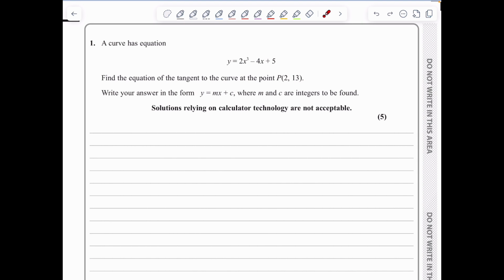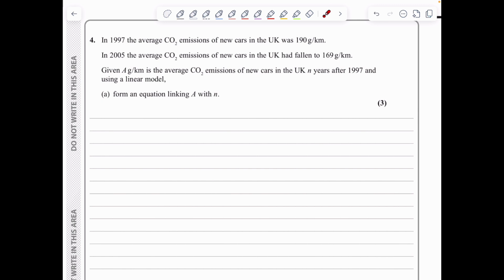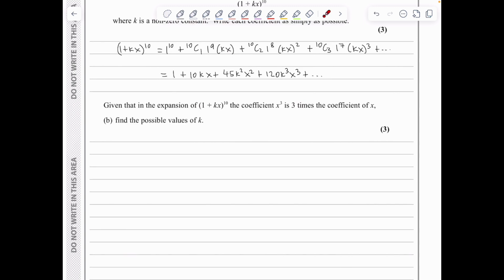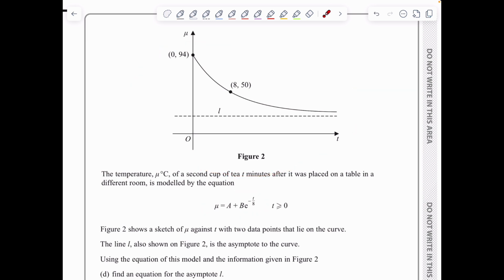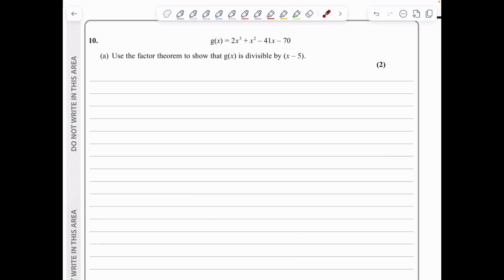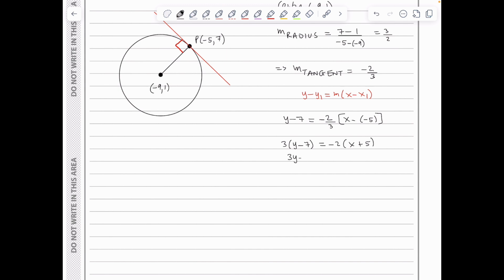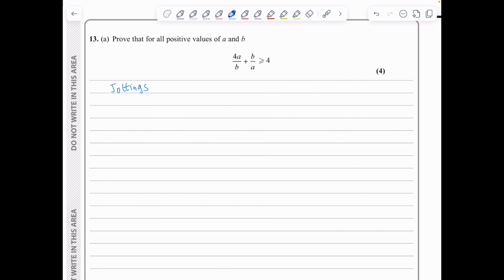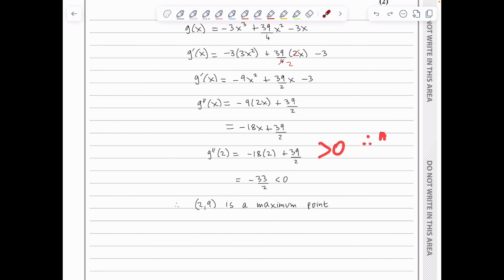Edexcel LINEAR AS Level - October 2020 - Pure Mathematics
Video Solutions for Edexcel AS Maths - October 2020 - Pure Paper

Contents:
00:00 - Intro
00:05 - Question 1
01:27 - Question 2
04:54 - Question 3
07:53 - Question 4
10:29 - Question 5
14:37 - Question 6
17:36 - Question 7
20:45 - Question 8
26:41 - Question 9
32:13 - Question 10
37:14 - Question 11
43:29 - Question 12
47:31 - Question 13
51:04 - Question 14